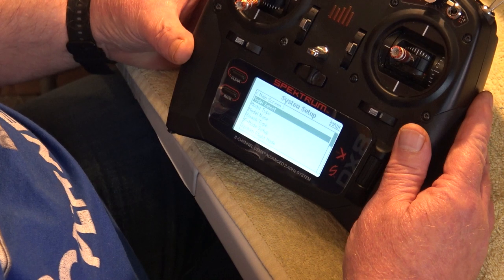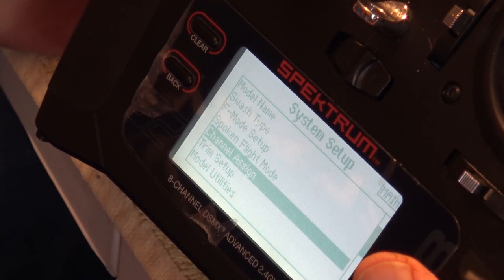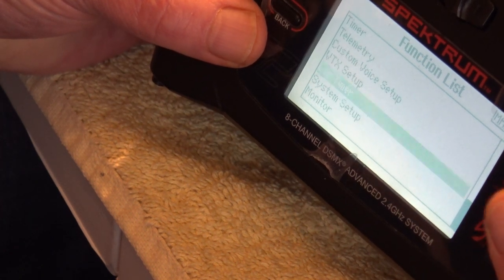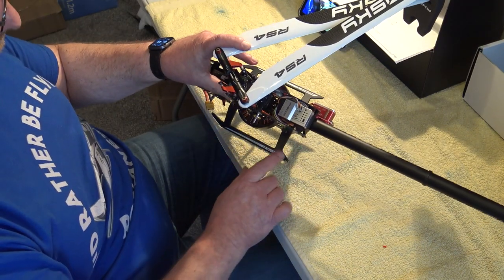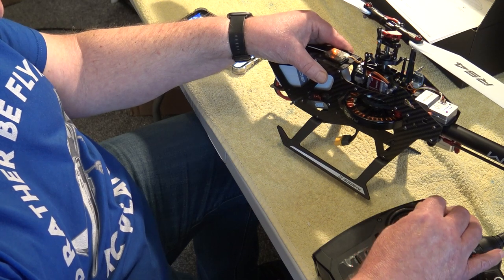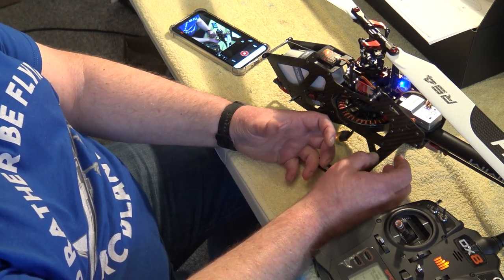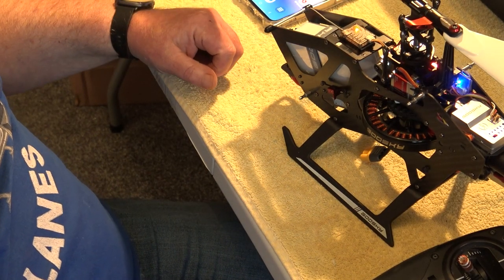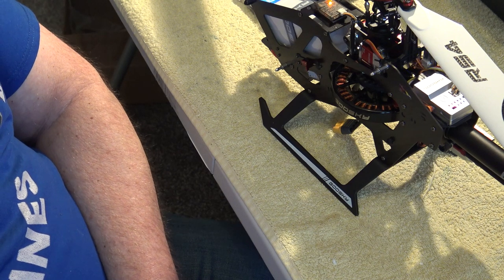GOOSKY RS4 LEGEND LET'S TALK ABOUT SETUP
The RS4 is all finished now and ready for her maiden flight!! But this video looks at solving a little issue I had during the set up process, that really had me foxed. Once again a big thank you to my friend Adnan Lamri and there is a link below to Adnans channel.